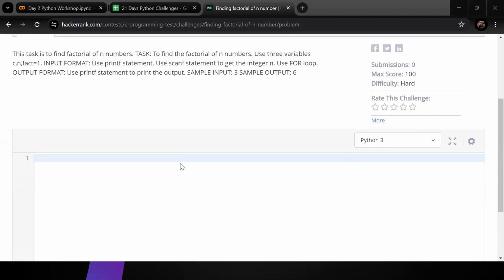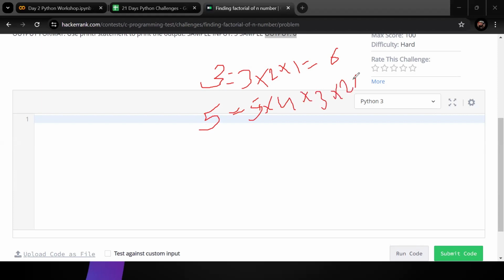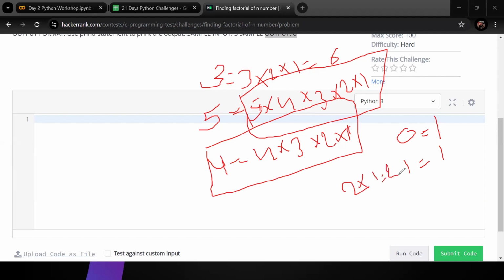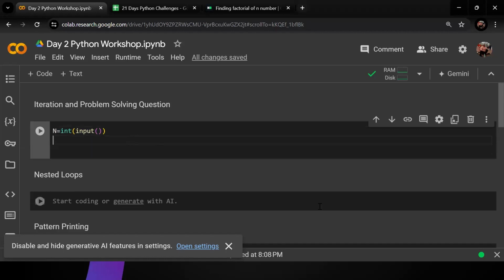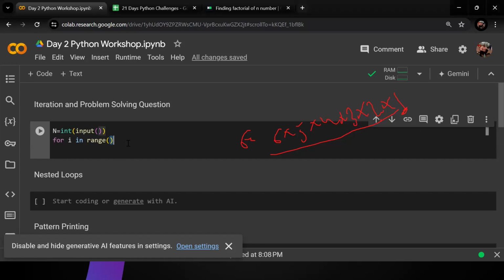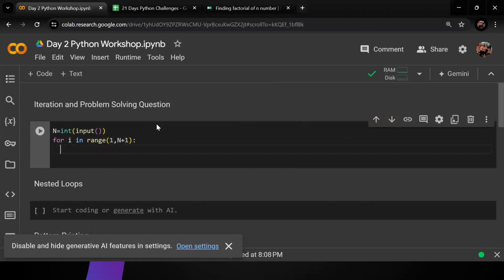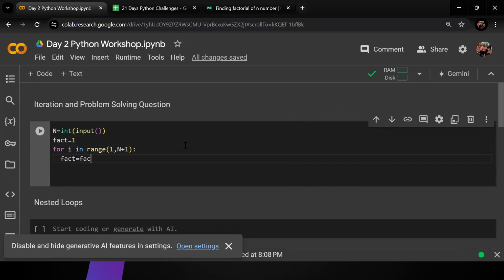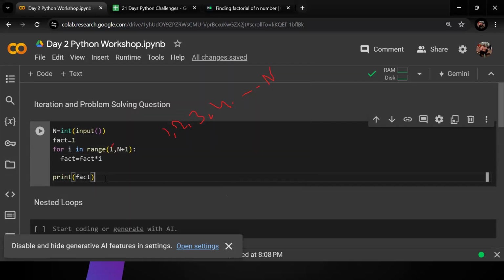HackerRank Q5: Finding Factorial of a Number | Coding Challenge Solution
🎥 Welcome to Day 5 of my 100 Days of HackerRank Coding Challenge! 🎉

In this video, we tackle the problem of finding the factorial of a given number. Factorials are a fundamental concept in mathematics and computer science, often used in permutations, combinations, and many algorithms. Join me as I walk you through the solution step-by-step.

🔍 **Question Description:**
The factorial of a non-negative integer \( n \) is the product of all positive integers less than or equal to \( n \). It's denoted by \( n! \) and calculated as follows:
- \( 0! = 1 \)
- \( n! = n \times (n-1) \times (n-2) \times \ldots \times 1 \)

For example:
- \( 5! = 5 \times 4 \times 3 \times 2 \times 1 = 120 \)

1. The concept of factorials and their significance.
2. Different approaches to solve the factorial problem in Python.
3. Writing clean and efficient code to compute factorials.
4. Testing the solution with various inputs.

🔧 **Tools & Techniques:**
- Python programming language 🐍
- Iterative and recursive methods for finding factorials 🔄
- Edge cases and error handling ⚠️

- Enhance your coding knowledge and proficiency 💻
- Get one step closer to acing your coding interviews 🏆

Let's keep pushing our limits and growing together in this 100-day journey. Drop your questions and thoughts in the comments below. Let's code! 🚀